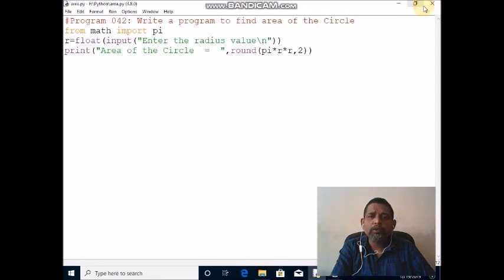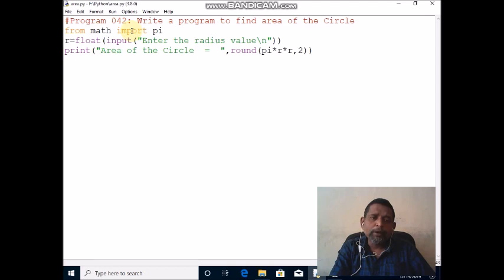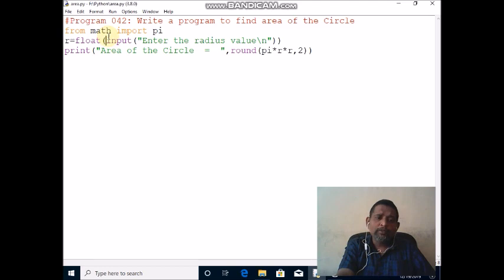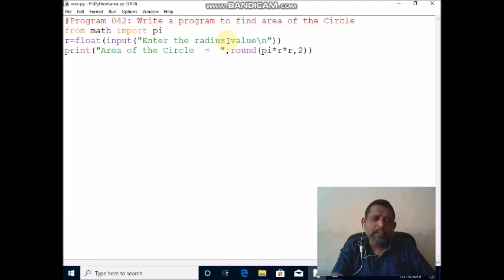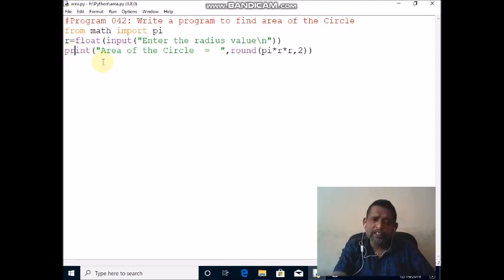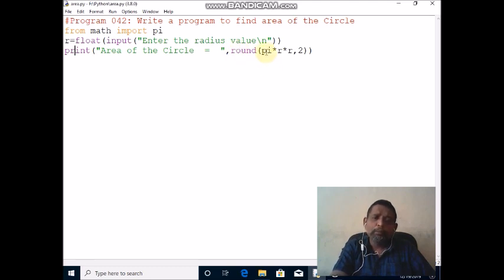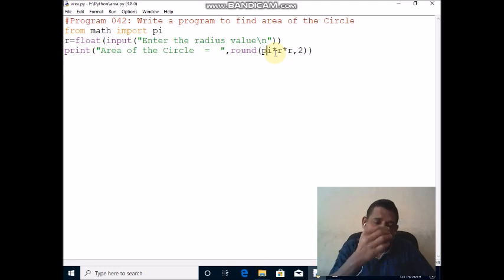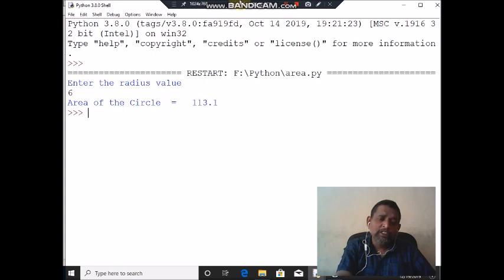Write a program to find area of the Circle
Write a program to find area of the Circle Program 042 Computer Teaching Assistant  Saravanan Marimuthu Raja  Python Program Ambo University Ethiopia  Anna University  Anna University Affiliated Colleges  Computer Science            Computer Science and Engineering Information Technology Computer Programs Python Videos Python Lectures Videos  Python Tutorial  Videos Python Programming for Beginners CSE CS PGDCA IT Ist Year CTA MCA BCA